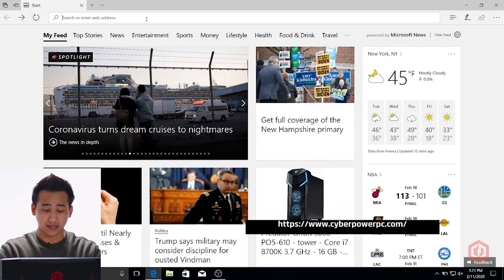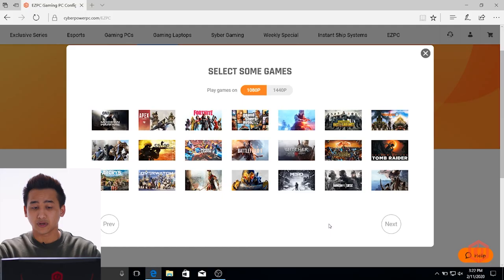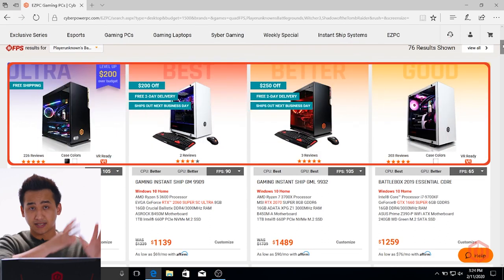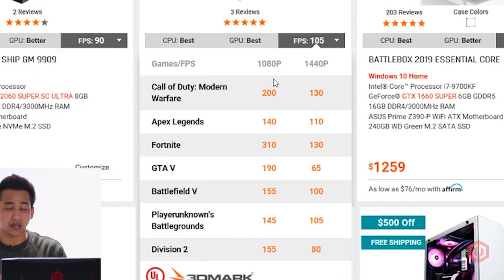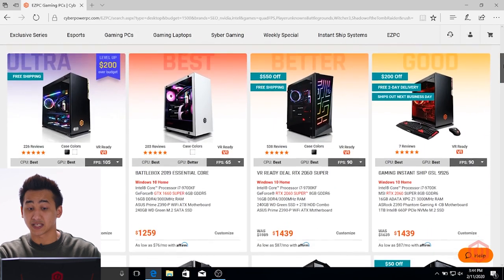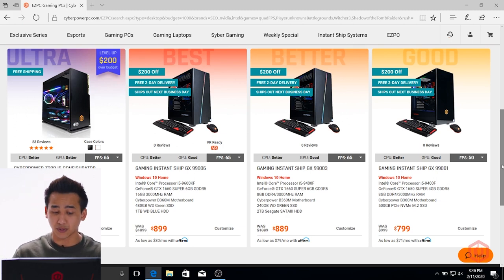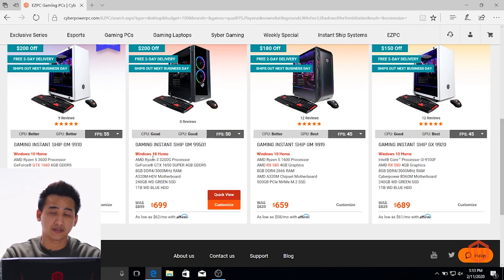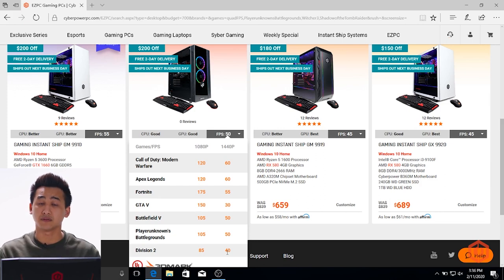EZPC Breakdown!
In this video Big Jerms walks you through the EZPC computer selection process. We know that its hard to find the right system for the right budget, so with this in mind we created the EZPC tool to find that perfect fit while considering your component preferences and other build preferences. Follow along as we explain this easy to use process!

Check out our Systems and stay up to date on our latest sales